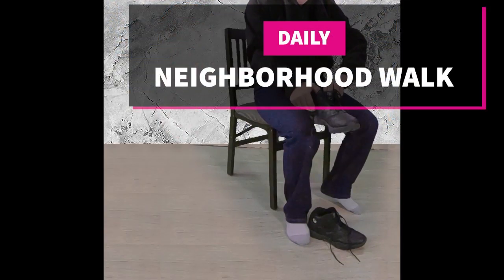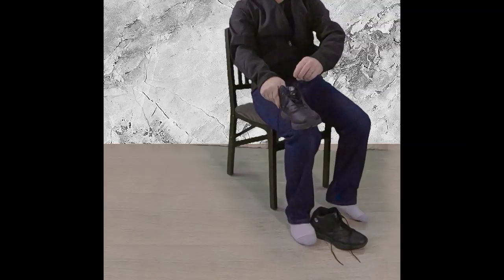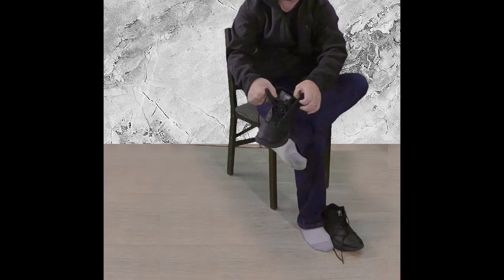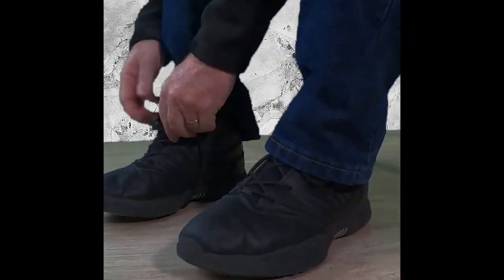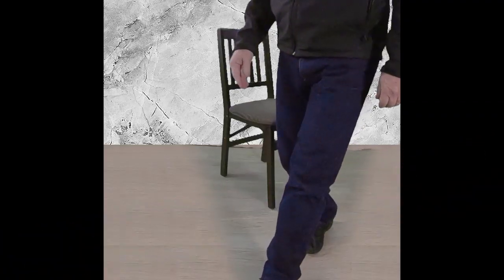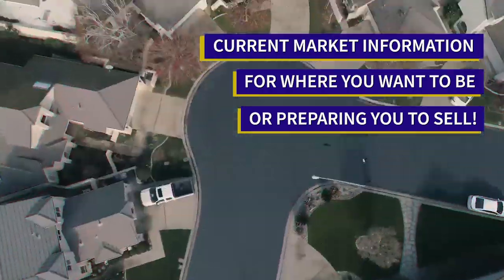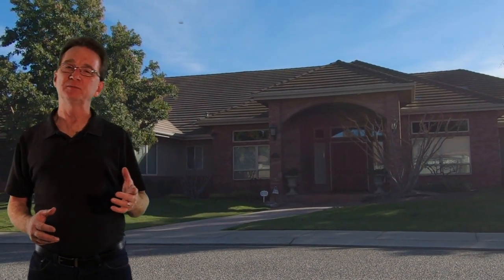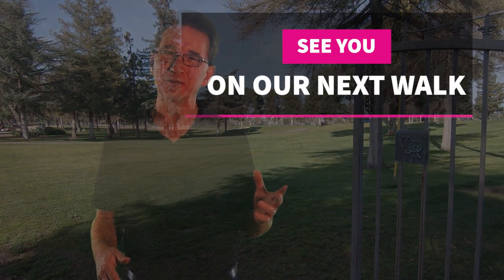Homes for Sale Del Rio, Modesto CA 95356, Neighborhood Walk Real Estate Vlog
2nd Wedndesday's episode of our daily neighborhood walk property vlog, where we show homes for sale, in local neighborhoods in California's central valley real estate market. Your Hosts Bradley Price, Realtor and Darlene Price Realtor from Sonata Realty in Modesto, Today we are in the Del Rio community of Modesto CA 95356. Your residential specialist and accredited buyers agent are prepared to help you with your next real estate transaction. For walks older than 2 weeks, look in our archived walks playlist, the links will still show curenty properties for sale in those areas, Although the featured properties are more likely to be unavailable.